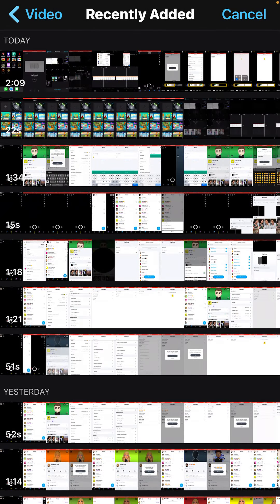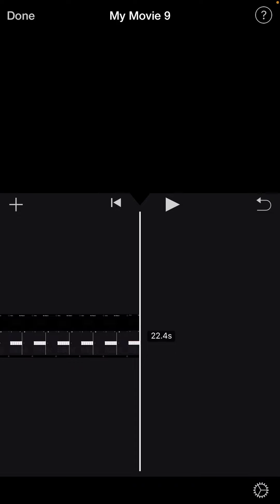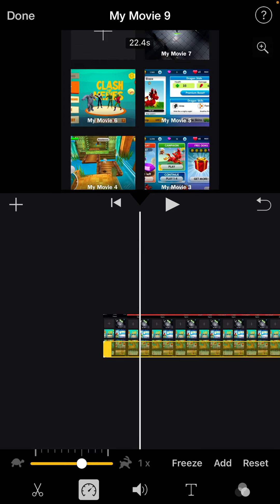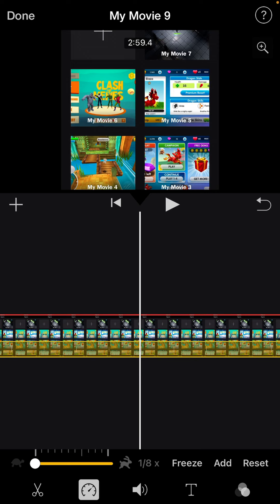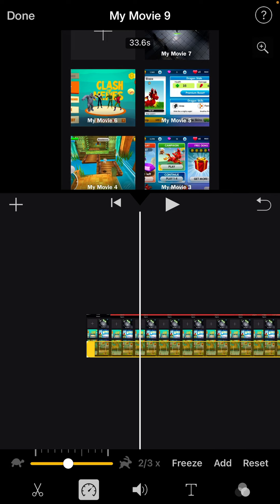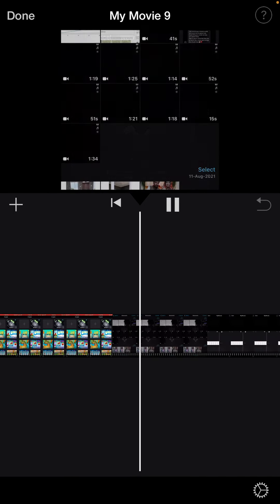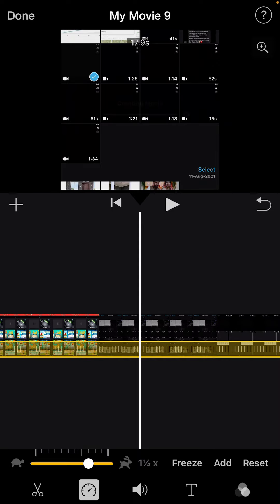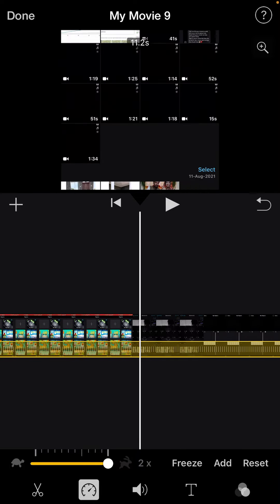iMovie How To Speed Up Video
Speed Up Video

iMovie